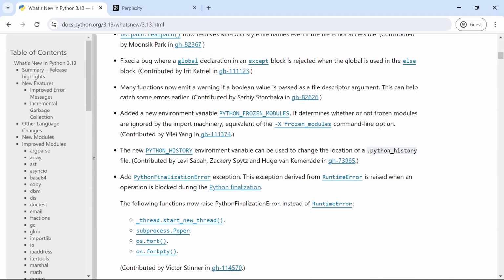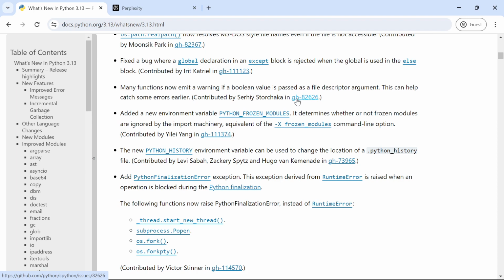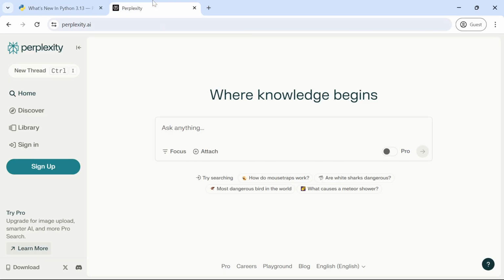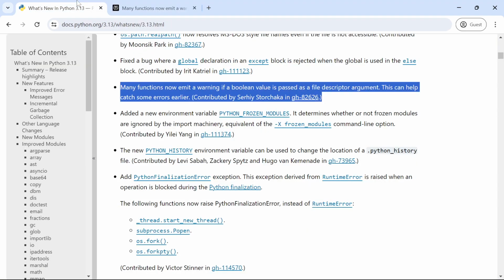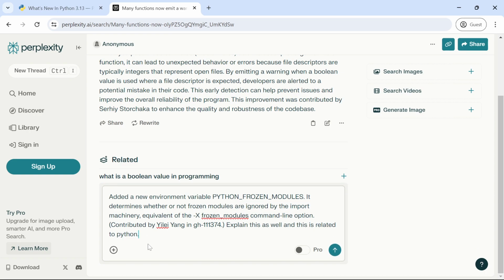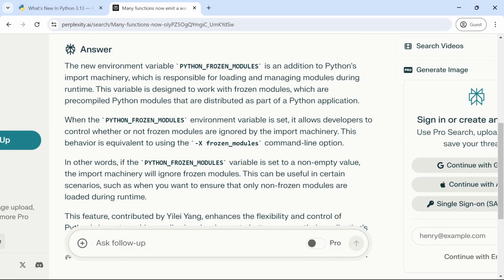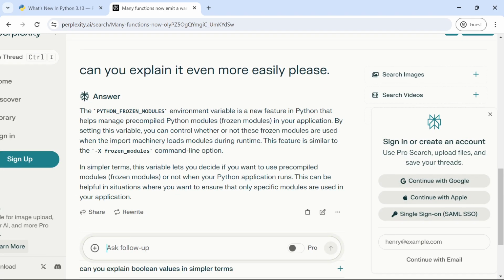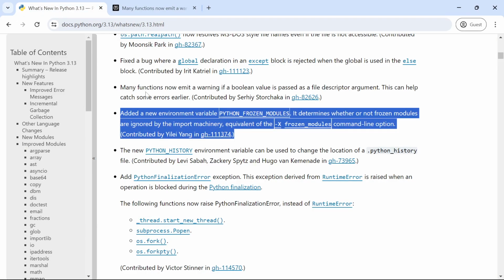Python 3.13.0a6 documentation